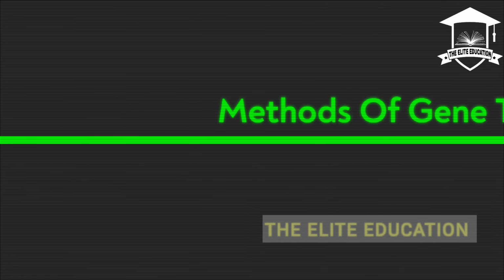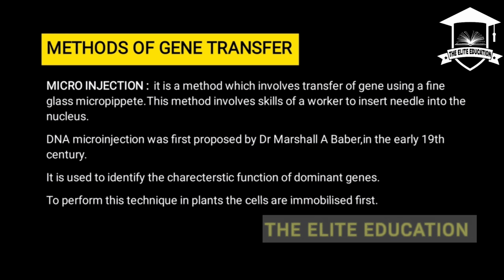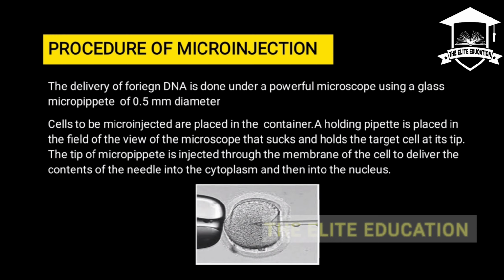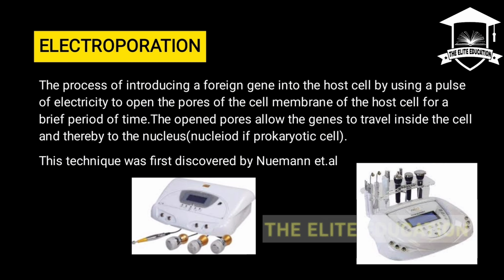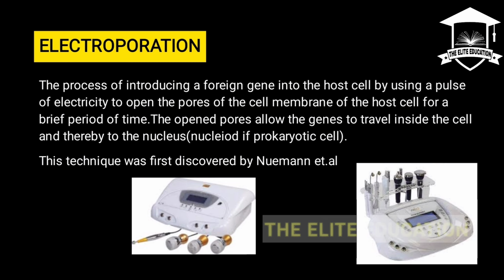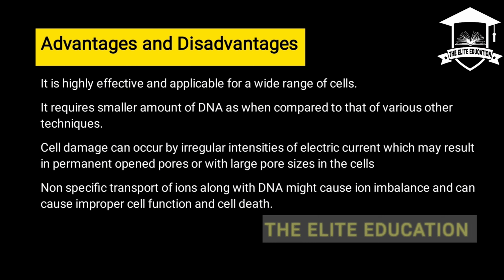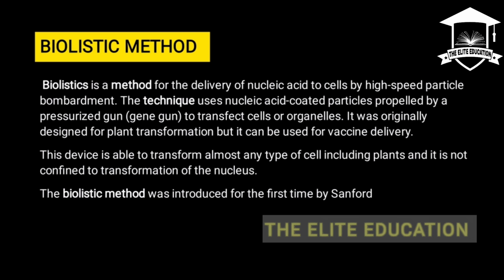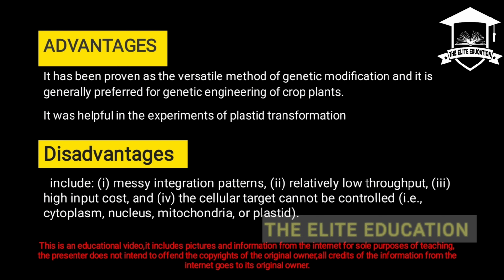GENE TRANSFER || Animal Biotechnology || Degree 5th Semester || By Garima